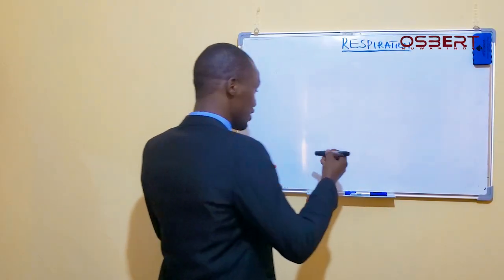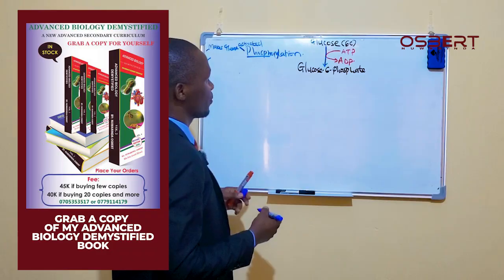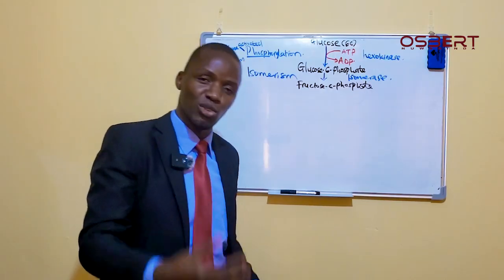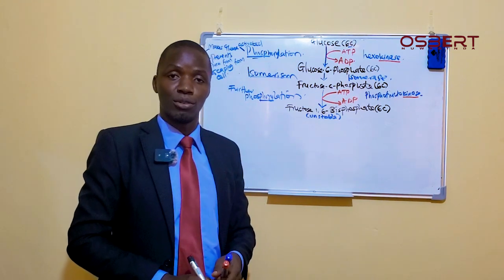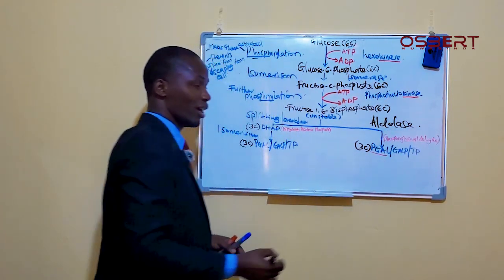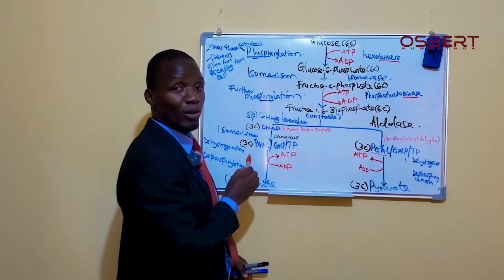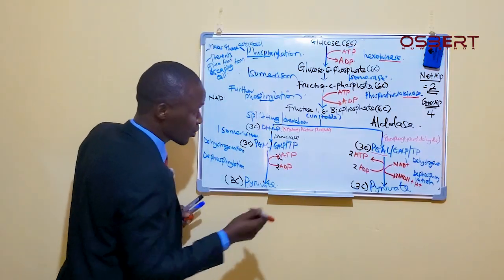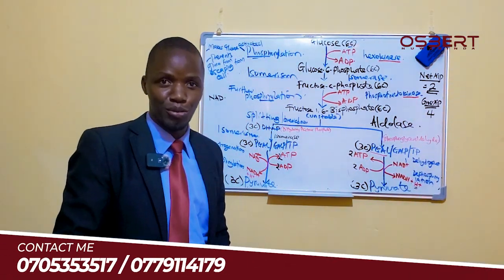Respiration: Episode 11: Glycolysis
Ever wondered how your body turns a donut into energy? 🍩
Let us dive into Glycolysis together, the ultimate ten-step metabolic breakdown that fuels every cell in your body. We’re stripping away the textbook fluff to show you exactly how glucose is transformed into power, ATP by ATP.
Whether you're prepping for an exam or just curious about the chemistry of life, this deep dive makes the complex simple.